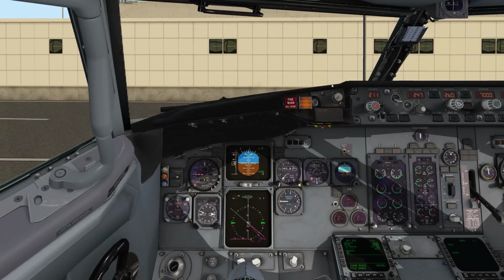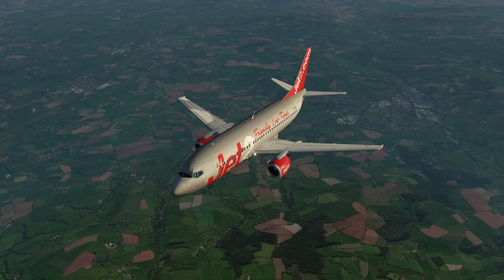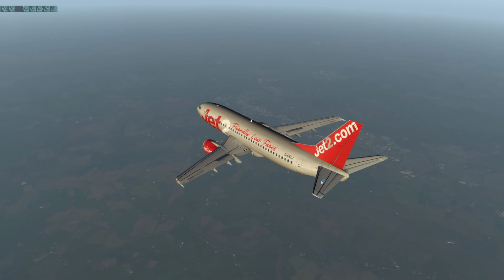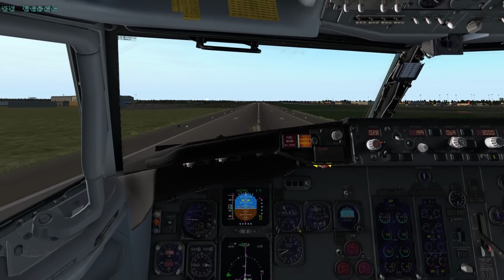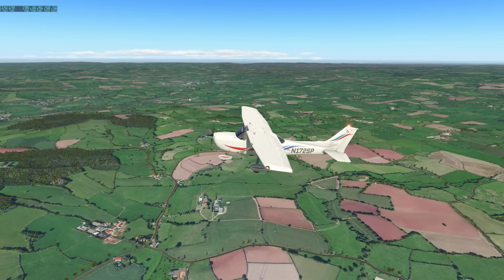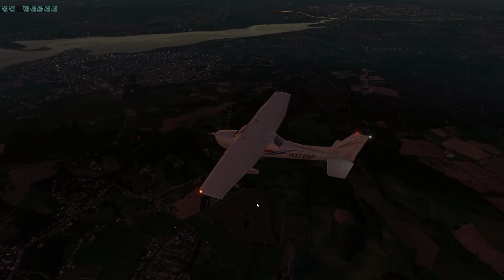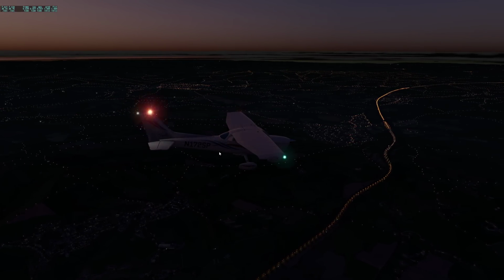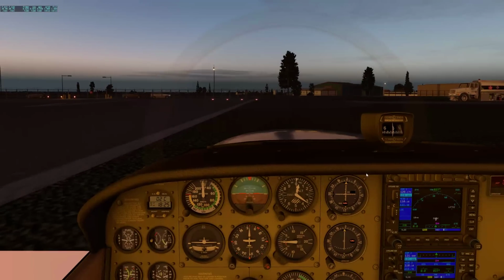MoMedia X-Plane 11 BETA 3 Live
Short hop to Birmingham from Exeter (UK) in the IGEX 737.